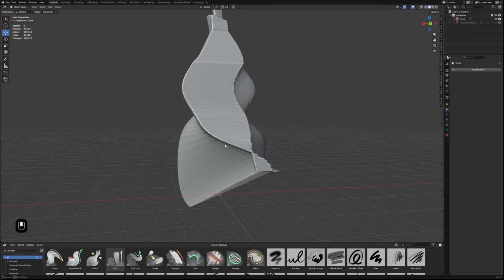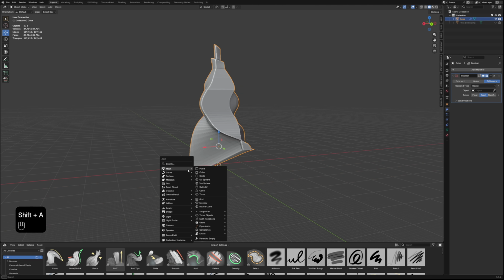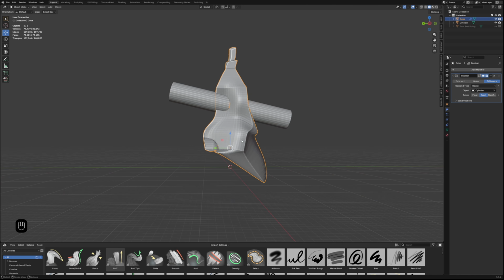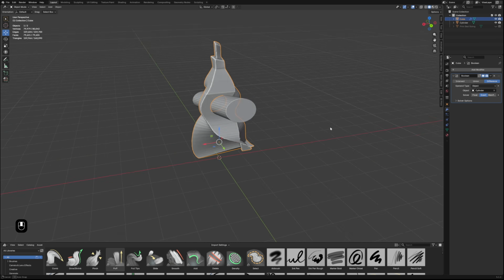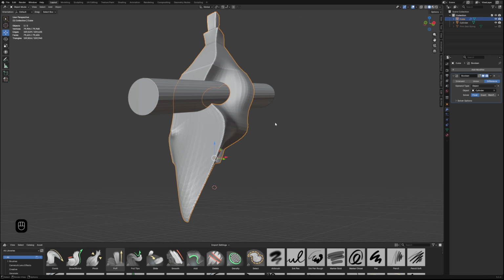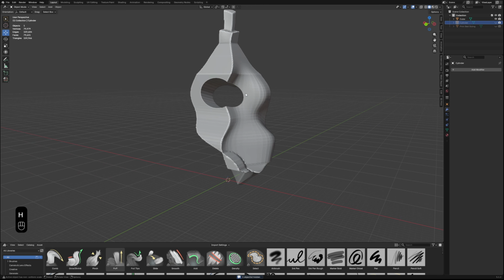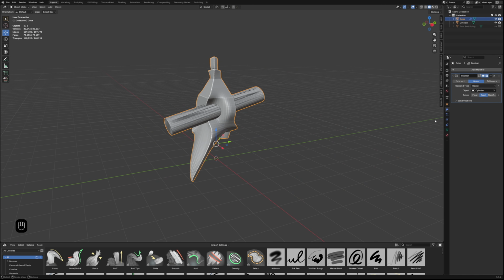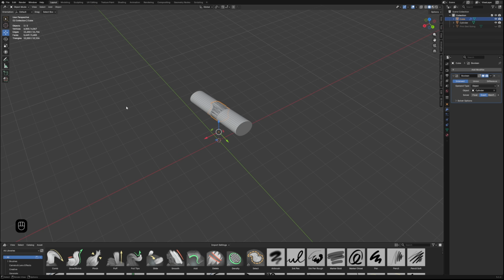Blender Basics - Boolean Modifier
Explaining some basics of the Boolean Modifier in Blender